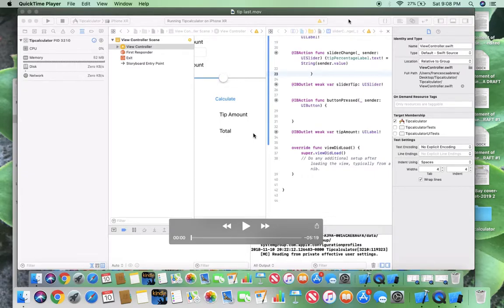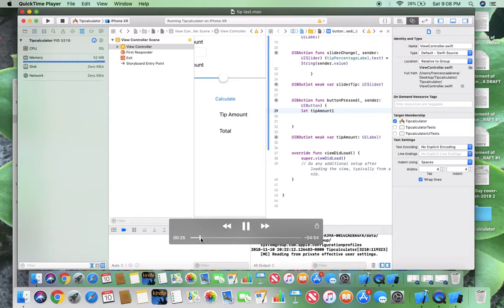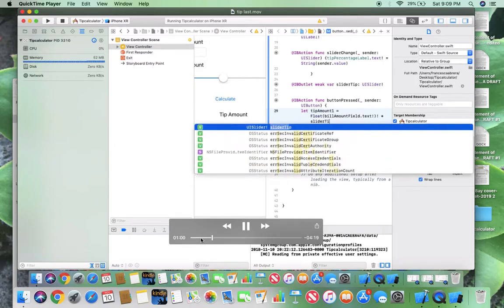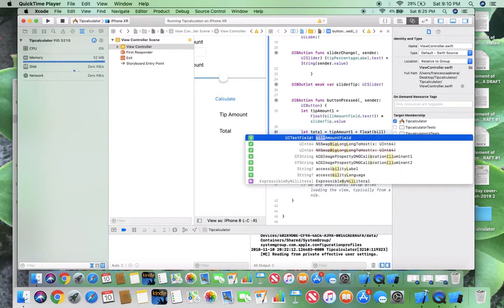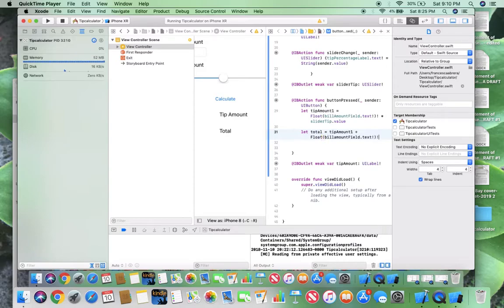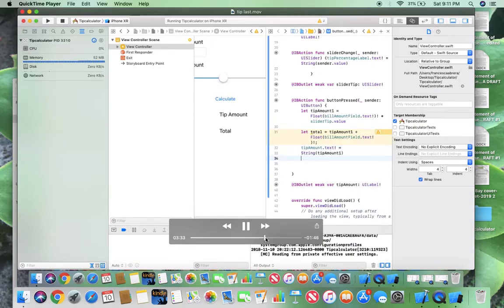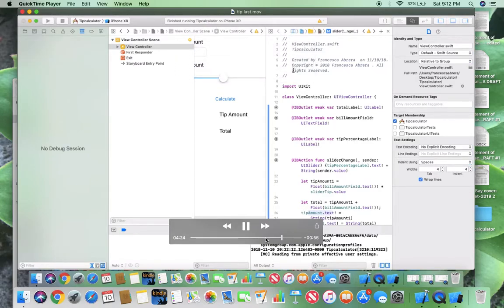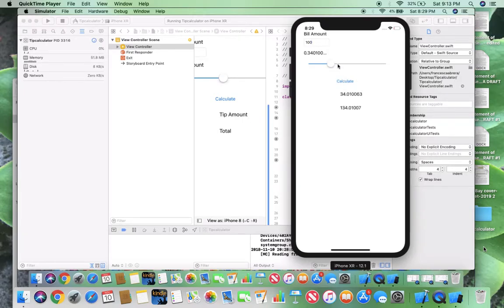Midterm - Carlo Abrera Tip Calculator Part 3